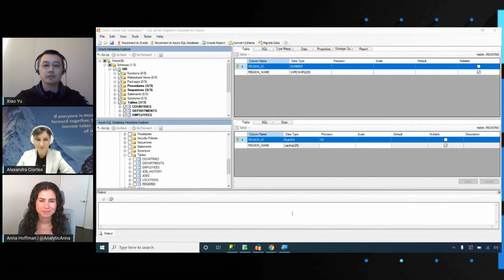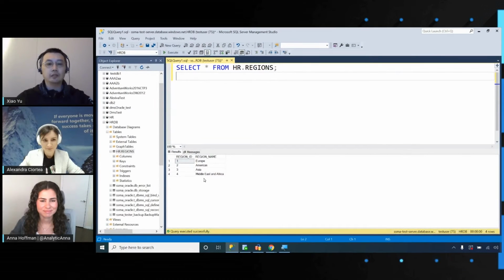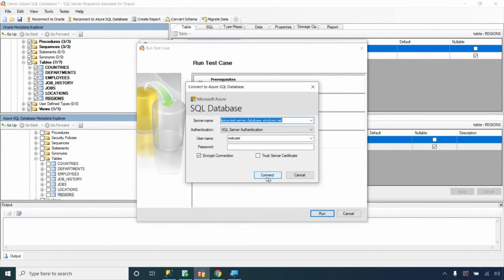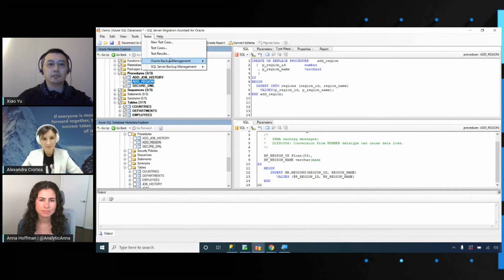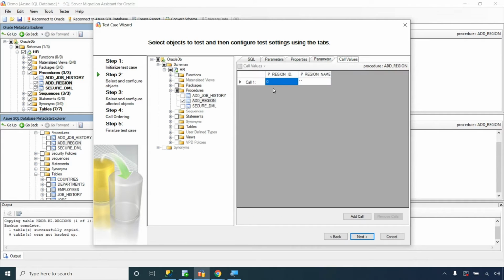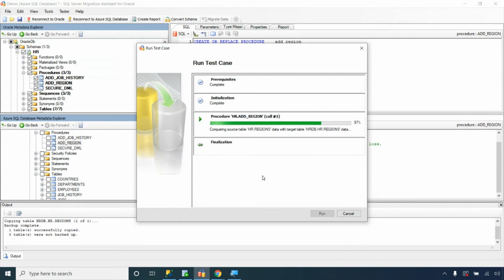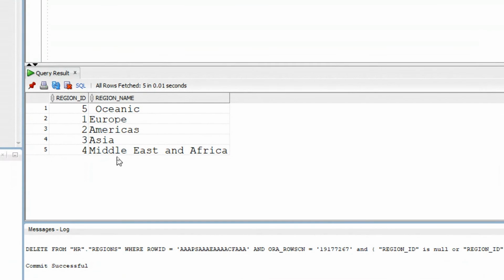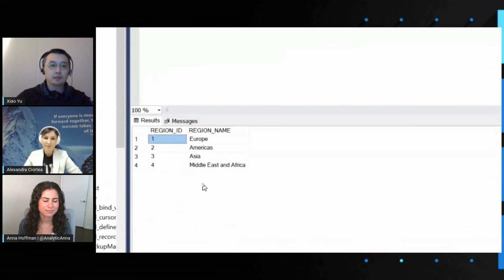Migrating to SQL: Validate Migrated Objects Using SSMA (Ep. 4) | Data Exposed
Worried about your data validation post-migration to SQL Server or Azure SQL? Join us in this episode with Alexandra Ciortea and Xiao Yu to learn how you can create your leverage SQL Server Migration Assistant (SSMA) Tester to verify that converted objects work the same way and that all data was transferred properly. We will also share the enhancements which enable validation for Azure SQL targets and streamline the setup process.

0:00 Introduction
2:00 SQL Server Migration Assistant Overview
4:26 Validate Migrated Objects Using SSMA Demo
8:20 Backup Management Feature Demo